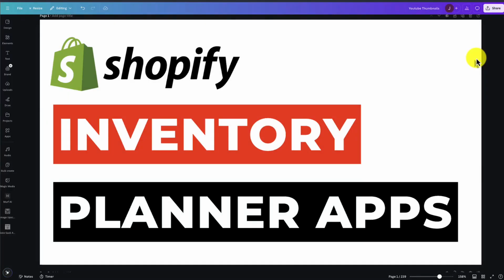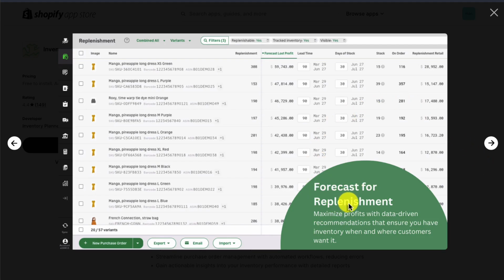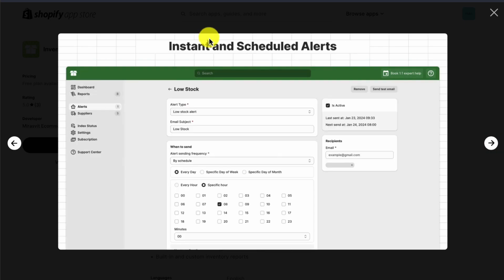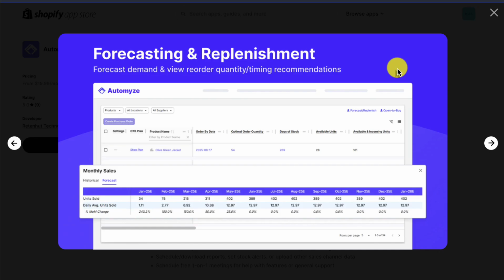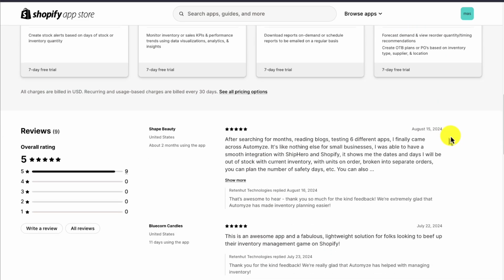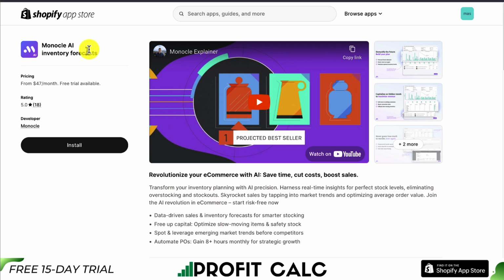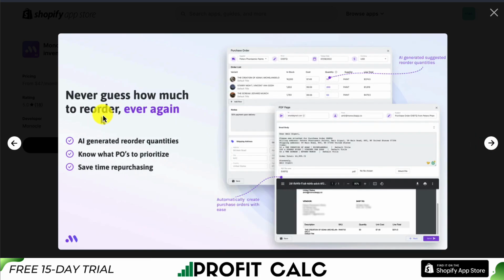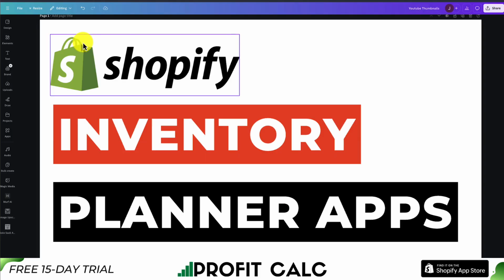Inventory Planner Shopify Apps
COPYWRITING ROBOT
How to Set Up Slide Cart Shopify DawnLooking to set up a slide cart on your Shopify store using the Dawn theme? In this video, we’ll walk you through the entire process step by step. Whether you’re new to Shopify or an experienced store owner, we’ll show you how to customize the slide cart to enhance the shopping experience for your customers.

In this tutorial, you will learn:
 • How to install and configure the slide cart for the Dawn theme
 • Customization tips to match your store’s design and branding
 • How to improve checkout flow and increase conversions

By the end of this video, you’ll have a fully functional and visually appealing slide cart set up in your Shopify store. Watch now to get started!Shopify Visitor Recording Apps
to see exactly how visitors interact with your Shopify store? In this video, we explore the best Shopify visitor recording apps that can help you track user behavior, identify bottlenecks, and optimize your store for more sales. We’ll cover apps like MIDA Session Recording & Replay, Lucky Orange, and Session Recording Now to show you how they work and what features they offer.

Learn how to:
 • Record and replay visitor sessions to understand their journey
 • Identify drop-off points and improve your conversion rates
 • Use heatmaps and analytics to make data-driven decisions

Whether you’re looking to boost engagement or fix usability issues, these apps will provide valuable insights to help you grow your Shopify store. Watch the full guide to choose the best visitor recording app for your needs.

to Set Up Slide Cart Shopify For Any Theme a YouTube video description

Looking to set up a slide cart in your Shopify store for any theme? In this step-by-step tutorial, we’ll show you exactly how to do it using the Kaktus In Cart app. Whether you’re using a free or premium Shopify theme, this guide will help you customize your cart to improve user experience and boost conversions.

In this video, you’ll learn:
 • How to install and configure the Kaktus In Cart app
 • Customization options to match your store’s branding
 • Tips to enhance the checkout experience for your customers

No coding skills required – follow along and get your slide cart set up in minutes. Watch now and take your Shopify store to the next level!Struggling to manage your Shopify store’s inventory? In this video, we’ll walk you through the top inventory planner Shopify apps that can help you stay on top of stock levels, forecast demand, and prevent overselling. We’ll cover apps like Forecast, Inventory Planning, Advanced Inventory Planner, and Inventory Planner to help you find the right solution for your business.

In this video, you’ll discover:
 • How to automate inventory tracking and forecasting
 • Features that help optimize stock levels and reduce waste
 • Tips to improve cash flow with smarter inventory decisions

Whether you’re a small business or scaling up, these apps will give you the tools you need to manage your inventory more efficiently. Watch now to learn how to take control of your stock and boost your store’s profitability.

a youtube videscription for the keyword: ihow to set up slide cart shopify dawn